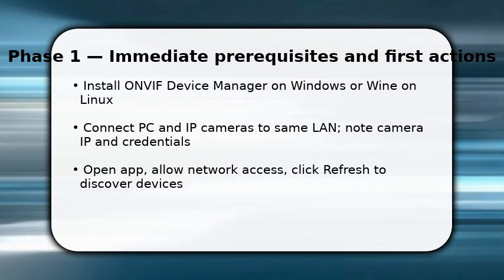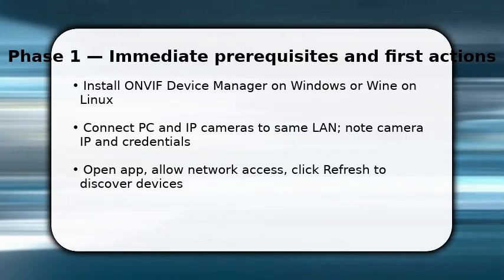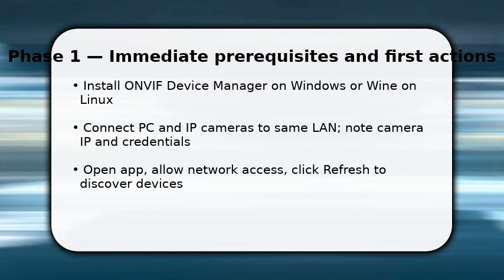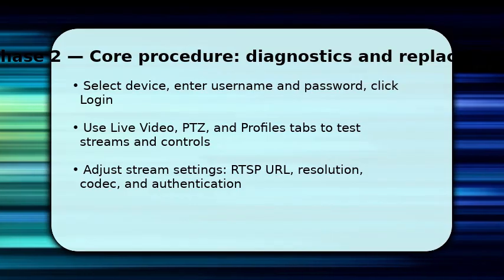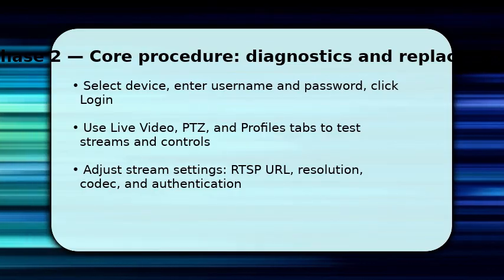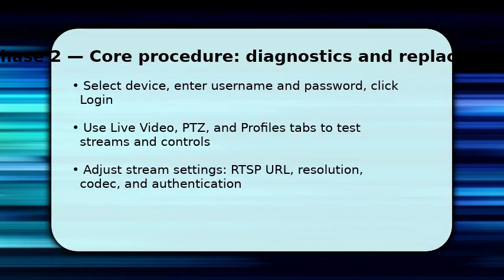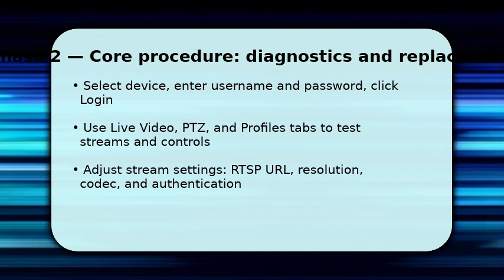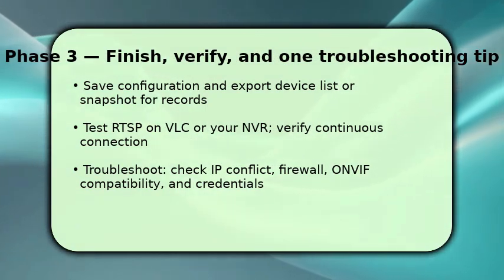How to Use Onvif Device Manager - Full Guide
How to Use Onvif Device Manager - Full Guide | 🔒 Surfshark VPN Deal — Stay private and secure. $1.99/mo + 3 Months Free ▸

Dive into the comprehensive guide on using Onvif Device Manager, a powerful tool for managing IP cameras. Learn step-bythy techniques to install and configure your devices efficiently, ensuring optimal performance of surveillance systems.

Onvif Device Manager, IP Camera Management, Surveillance System Configuration, Install Onvif Devices, Optimize Video Surveillance